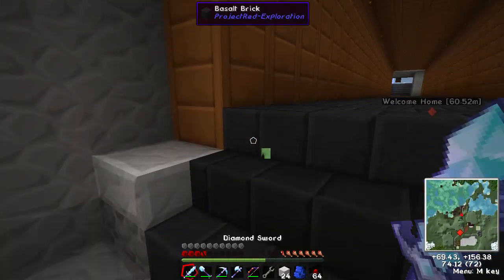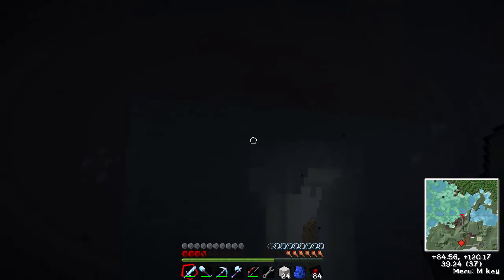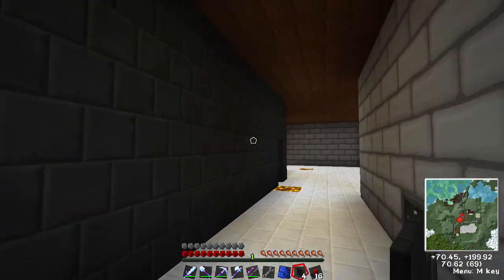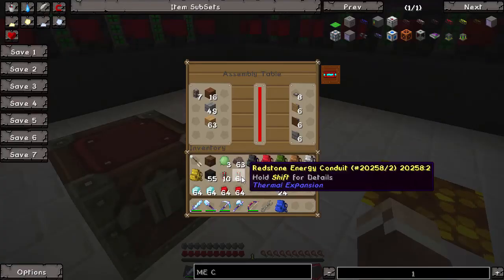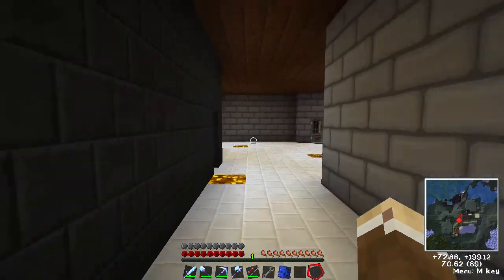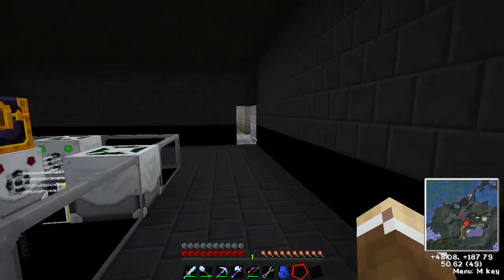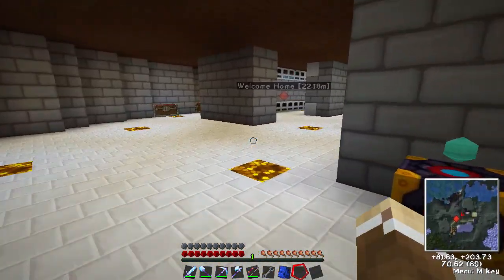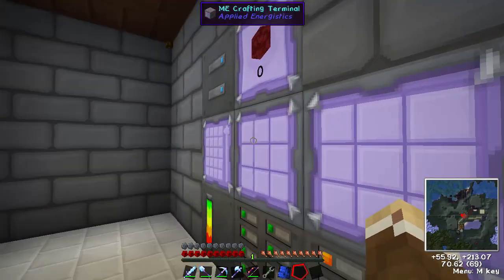Tekkit 1.2.9g Ep 38. A little on Lasers and Assembly Tables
In this small episode I upgrade the laser room and test out how well the Turbine is working